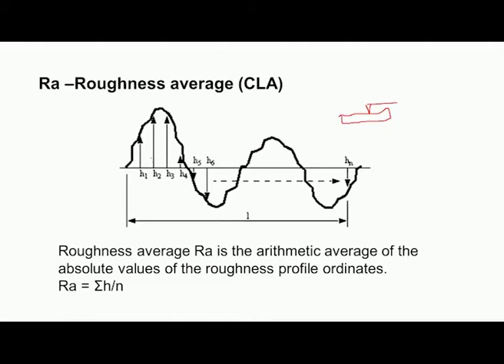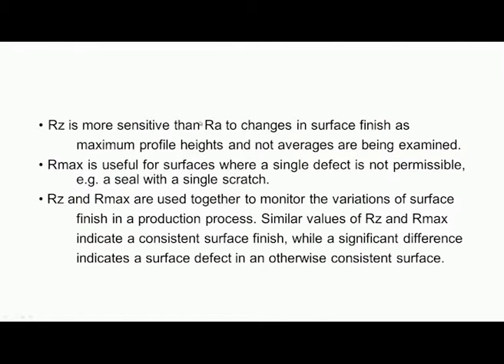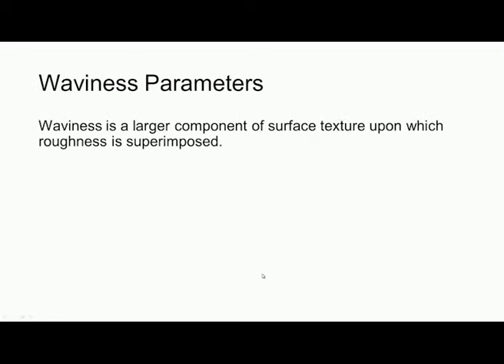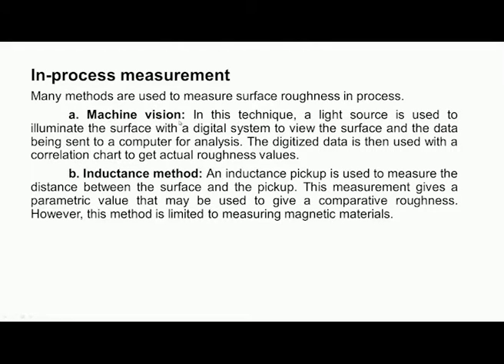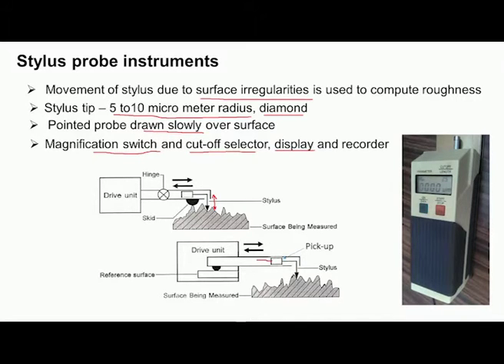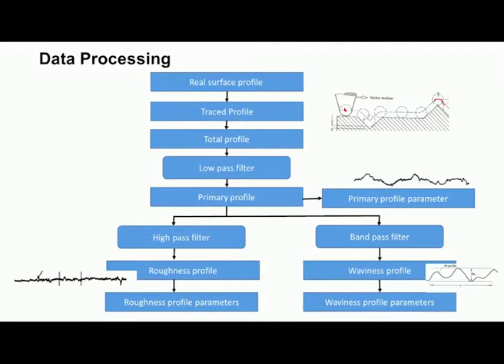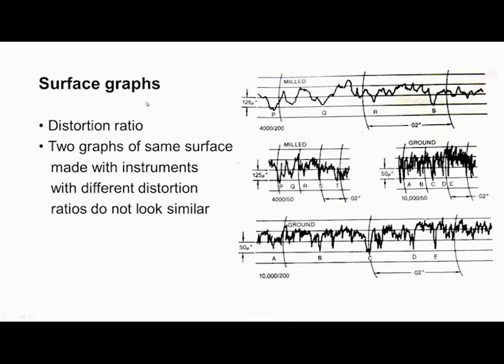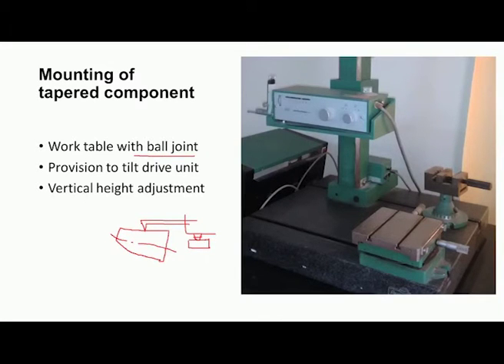Surface finish parameters